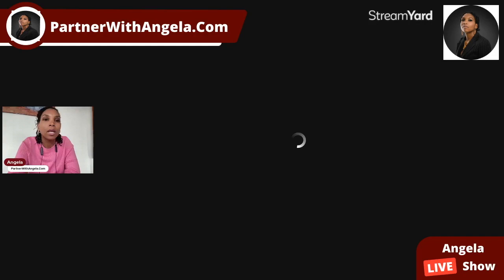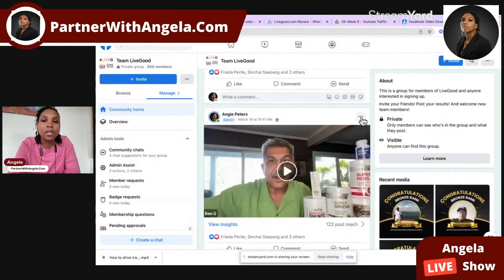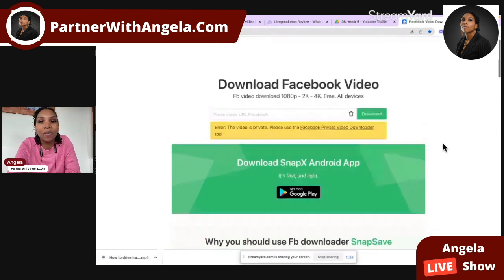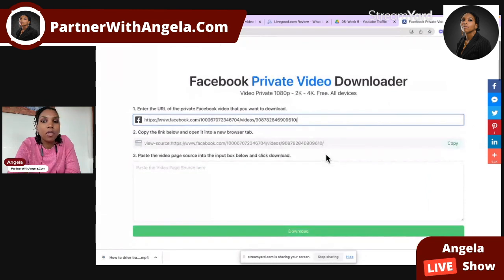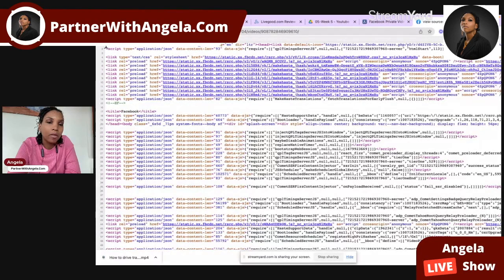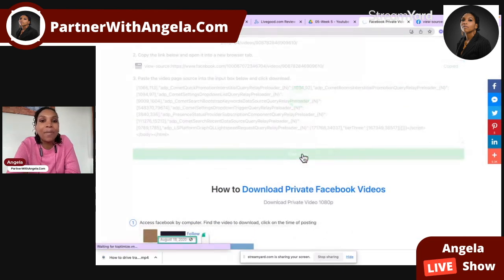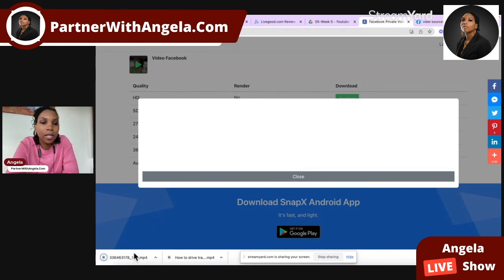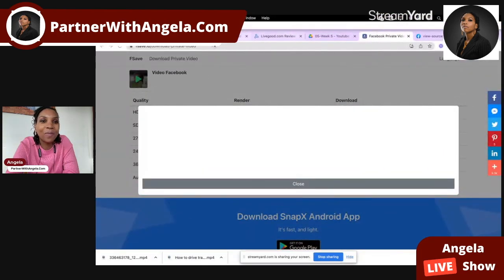How To Download Facebook Private Group Video In High Quality On PC/MAC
- how download private group facebook video
- how to download video from facebook group private

Our channel is about simple ways for you to make money online. We cover lots of cool stuff such as - best facebook marketing strategy -best facebook marketing strategy 2022
-facebook marketing strategy for small business

We have quite a few other ways to make money online, check them out here: Access Bonus Material

It all starts here. If you want to crush it when it comes to selling your services, you need to know your ideal customer.  Who is your dream client? Who is the type of person that needs what you have to offer them the most right now?
Find Out Where They Are At

I realized my Ideal Customers were already hanging out in Facebook groups, Genius Connector lets you target specific people in groups where your target clients are hanging out. It also lets you target the C and B level influencers' friends list that your ideal customer is on.
Connect With As Many Of Them As Possible

This is where Genius Connector performs its magic and is worth gold! Once you've found your ideal customer avatar, Genius Connector goes to work for you. Set any filters you want, and Genius Connector will automatically start adding your ideal clients.
Get Them To Know, Like, And Trust You

Now that Genius Connector is working all day every day for you. Your friend's list will be getting MASSIVE. All you have to do is engage with these ideal clients. Engage with their content, message them, and start creating valuable relationships. Get them to KNOW, LIKE, and TRUST you, and you're golden.
Tell Them How You Can Help Them So They Can Buy your stuff

Now that they know who you are and how you can help them Keep posting content and link it back to your group or sales pages. These ideal customers will trust you as the authority in your industry. Just keep repeating this process and watch your business grow.
Turn Messenger Into An Organized Sales Machine! Quickly Find and Connect With Targeted Leads Organically On Facebook and Start Conversations On Autopilot!

(Then Masterfully Convert Them To PAID CLIENTS Using Your Comprehensive CRM and Sales Pipeline!) Genius Messenger CRM + Friend Connector

These tools are the best kept secret on FB...